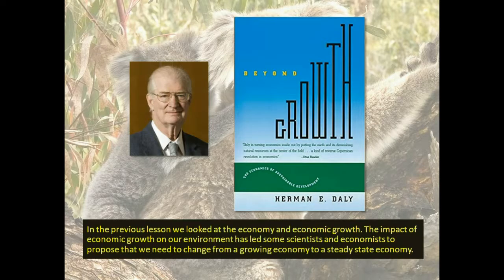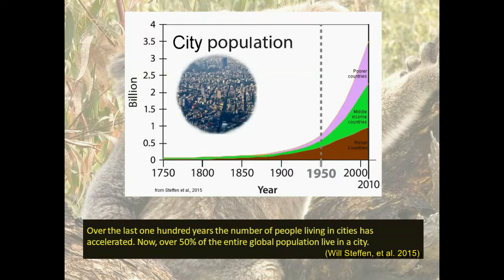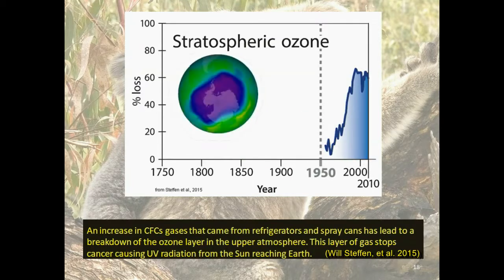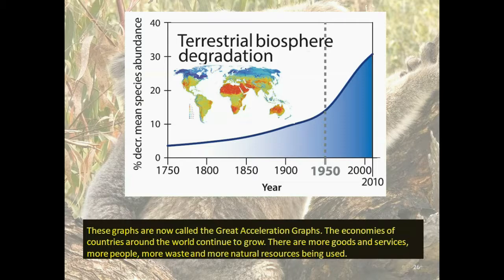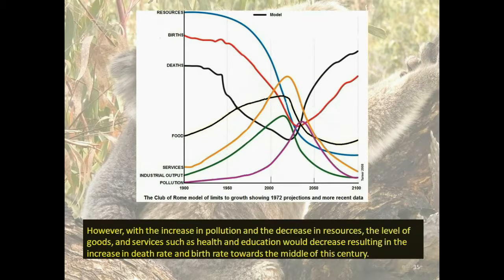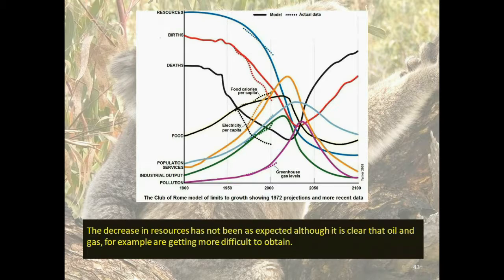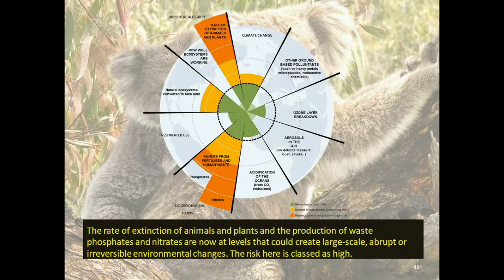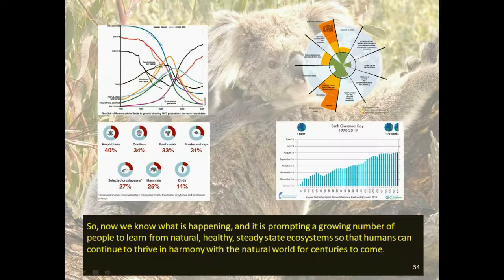Lesson 6 Limits to Economic Growth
The Club of Rome, the Stockholm Resilience Centre and the Ecological Footprint Network all demonstrate that economic growth has its limits. All point to the need for a transition to a steady state economy.